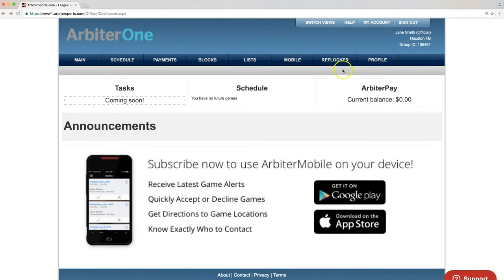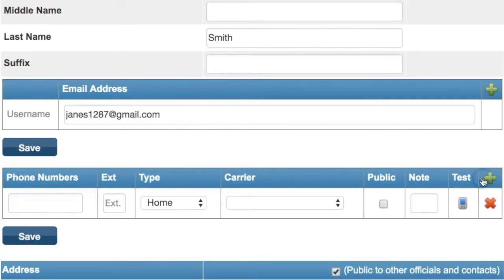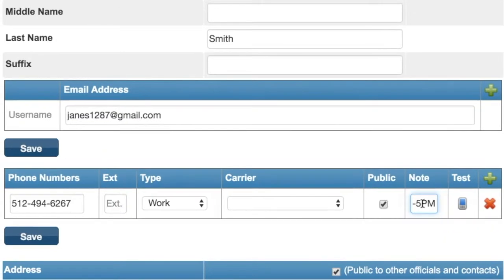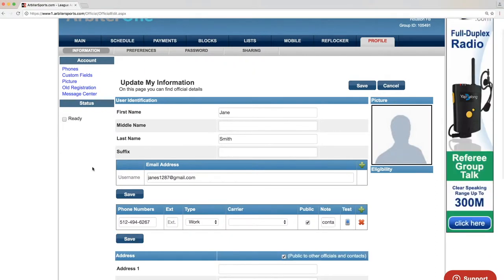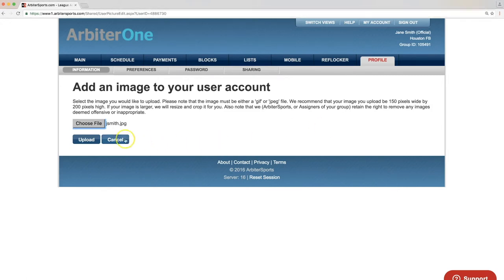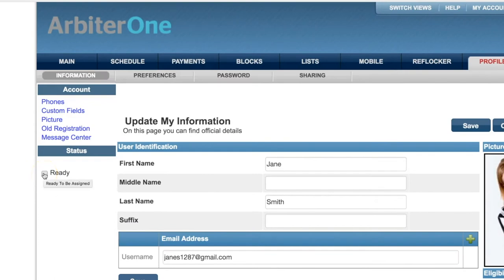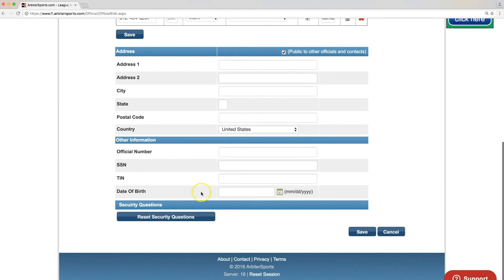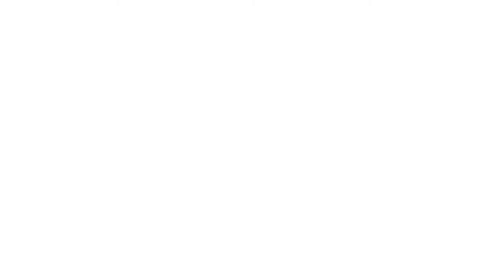Modifying your ArbiterOne profile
Update your personal profile and let assigners know you’re ready to be assigned with ArbiterOne.